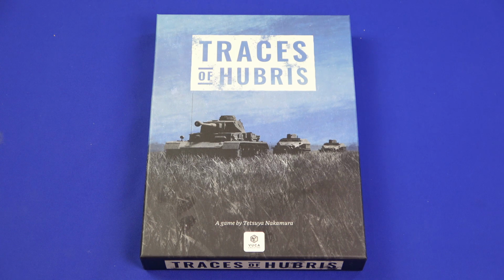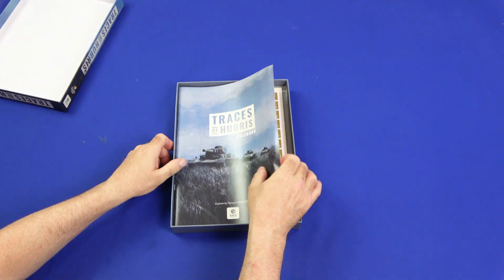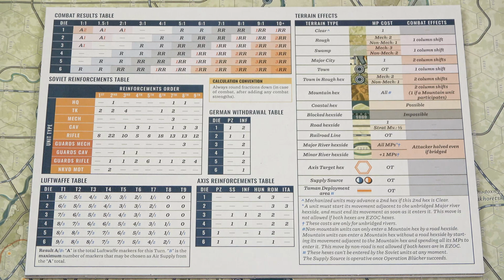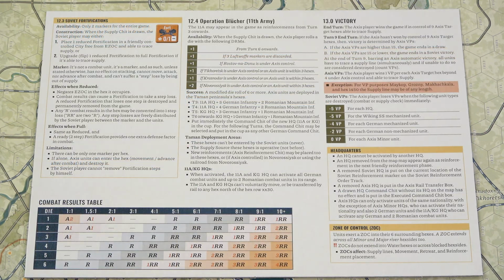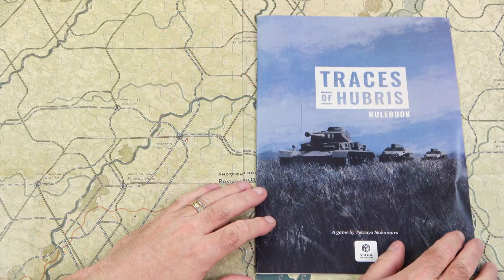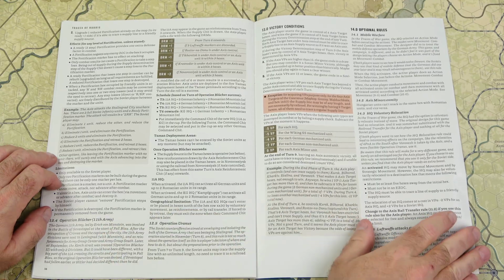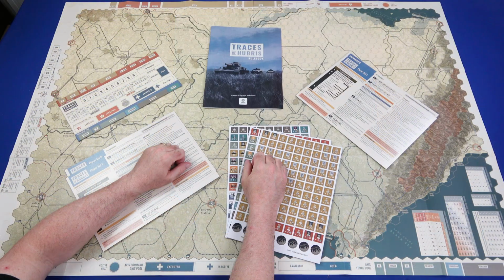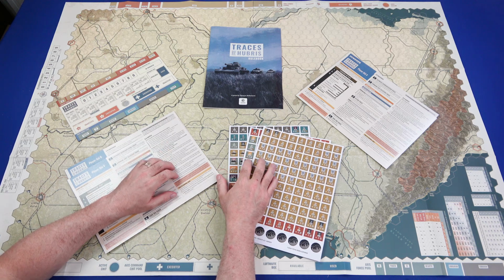Traces of Hubris from VUCA Simulations Preview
NOTE: A copy of this game was provided to me for this preview